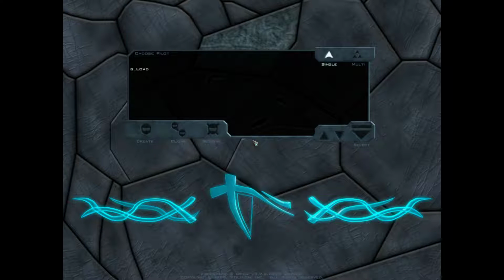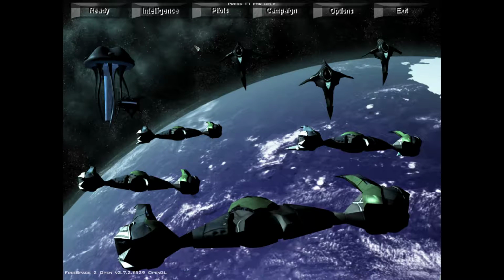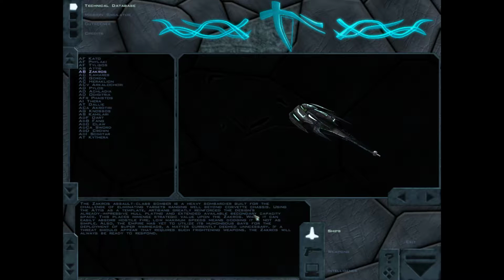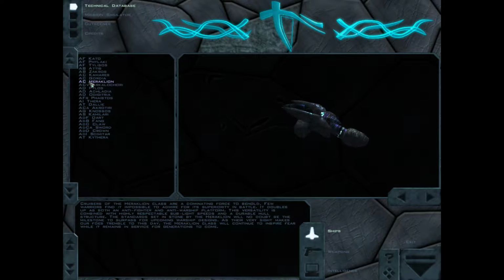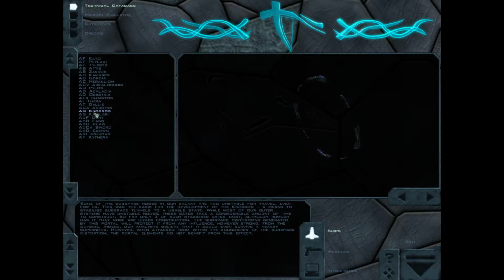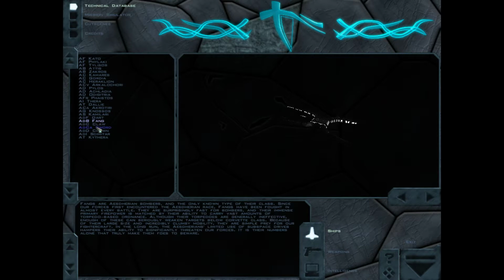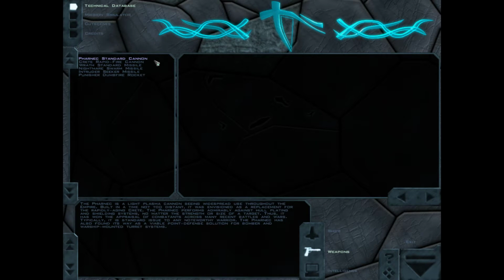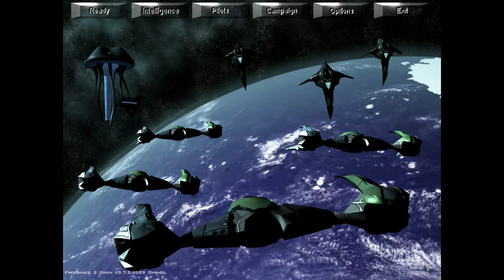Freespace 35: Ancient Shivan War 0 - Tech Room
Freespace 2 developed by Volition and released in 1999. It is marketed as WW2 style combat in space. Except with lasers, shields, BIGGER lasers and aliens.

This is the Freespace 2 SCP, they made some awesome improvements to the game, this campaign in particular covers the war between the shivans and ancients as mentioned towards the end of freespace 1. Spoiler alert, this doesn't end well.